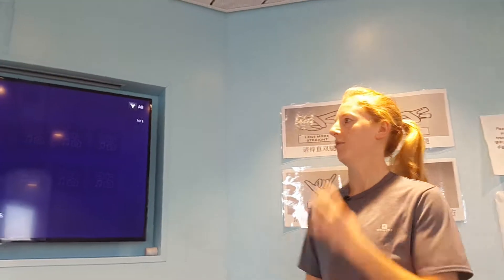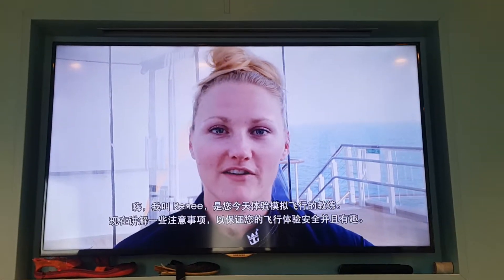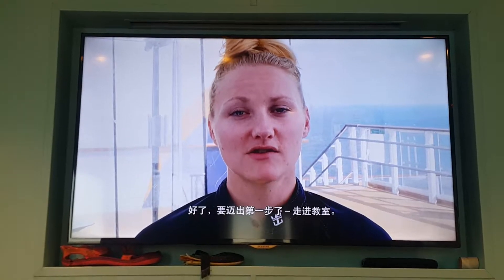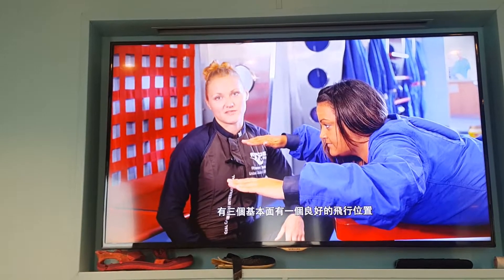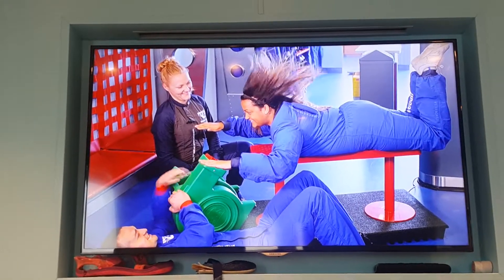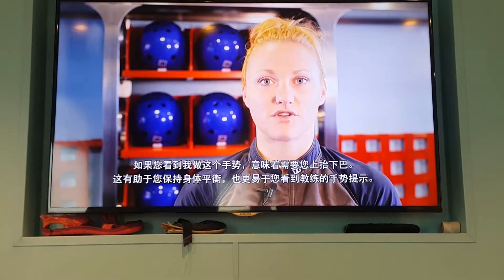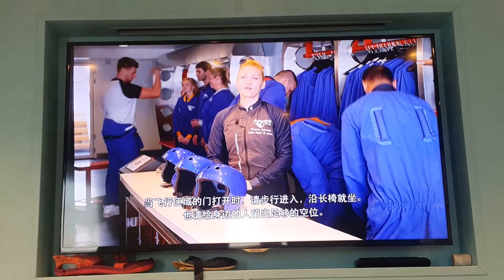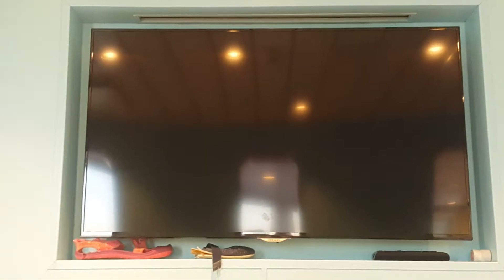Royal Caribbean The Ovation Of The Seas Tunel de Viento Hernando Betancourt Suarez